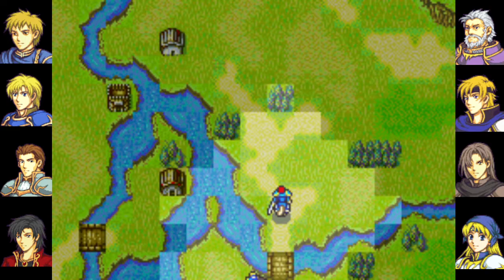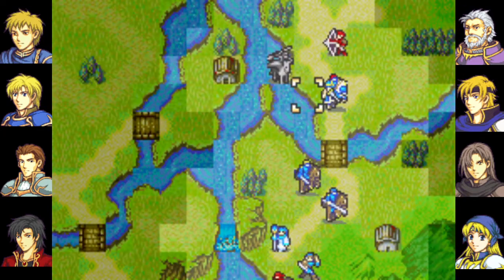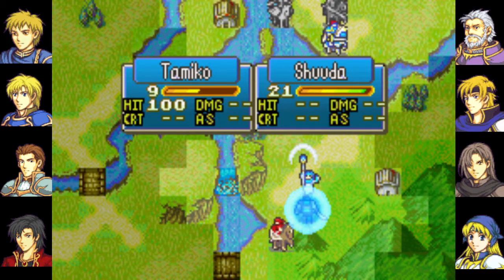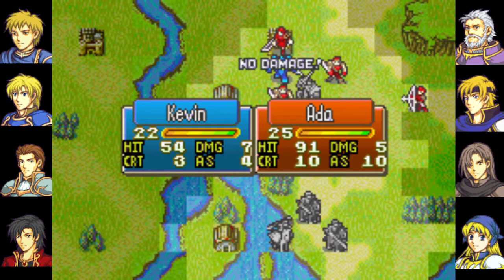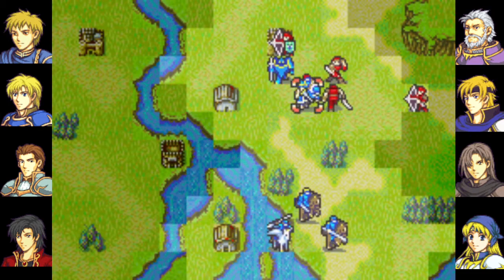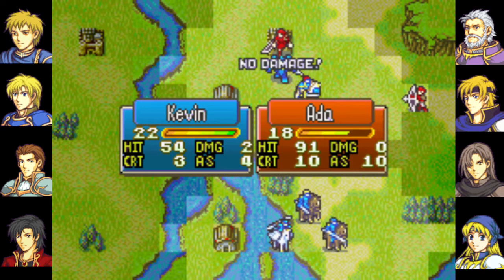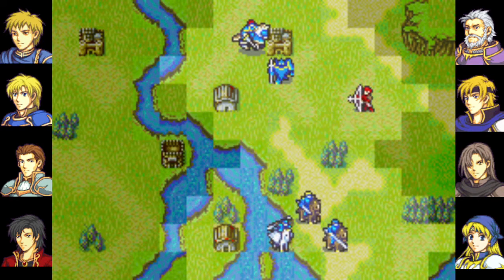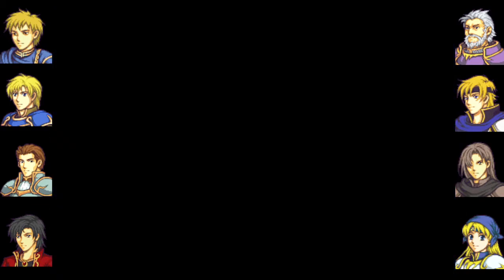TLP 0% LTC Chapter 4, completed in 4 turns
New layout! And an annoying chapter, but the layout is neat. Lords on the left, 4 very strong units I will for sure be using later in the run on the right

This chapter took me a while to figure out a strat that didn't contain an RN burn and also crit Ada on turn 4, though her 0 luck helps wth that

Misc notes: I'm not sure what the odds on the Nomad Corben doubles having 2 AS is, but I'm fairly sure it's roughly 60%. It needs to have 2 AS